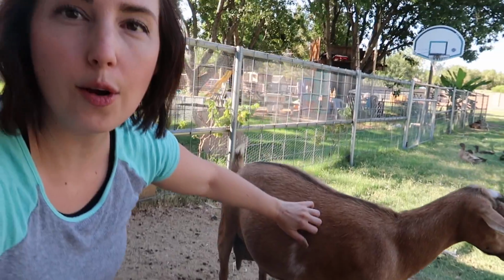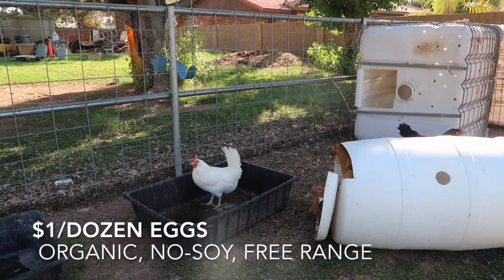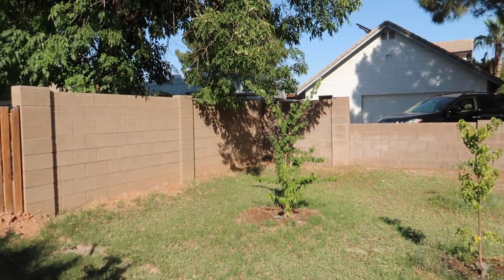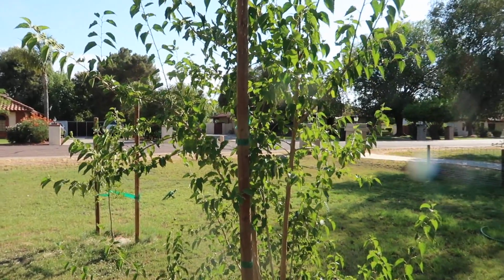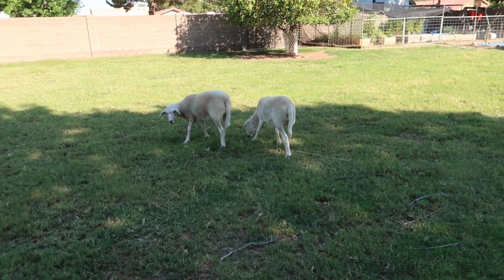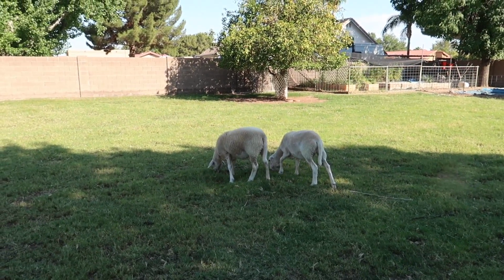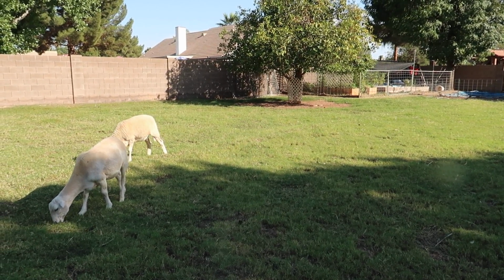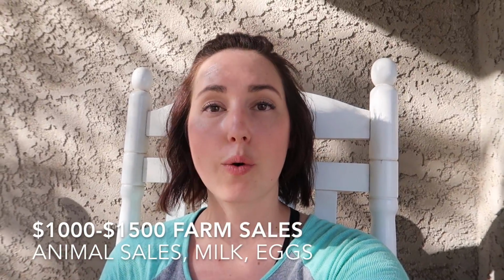How Much does it Cost to run Our Small Farm?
We're on 1 acre and we've got an entire farm here.

🏝OUR MAILING ADDRESS:
2753 E. Broadway Rd. Ste 101 Number 431